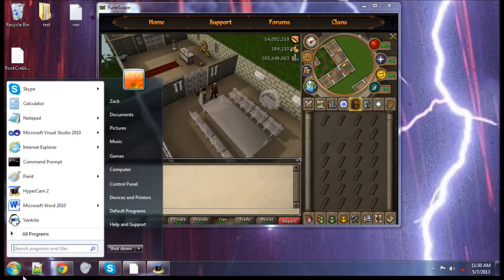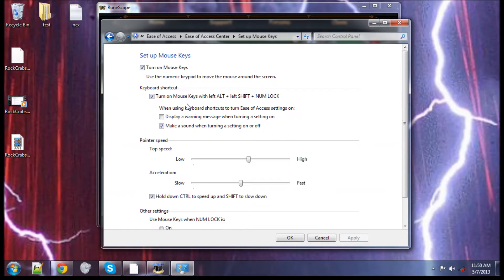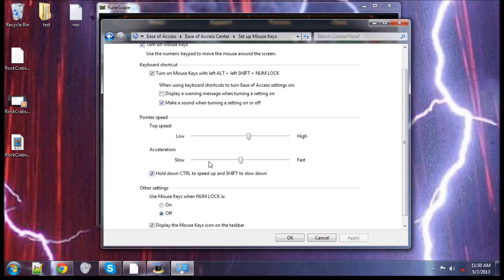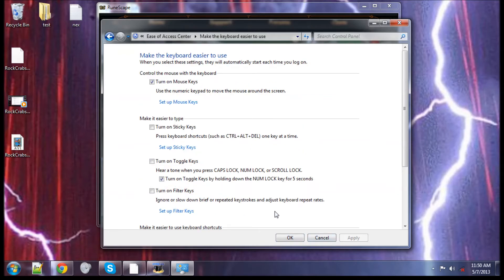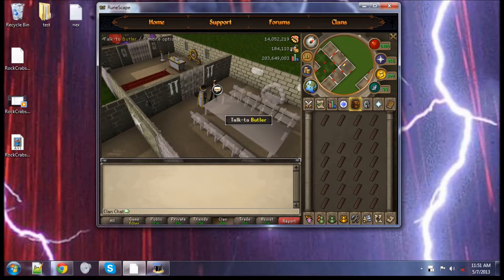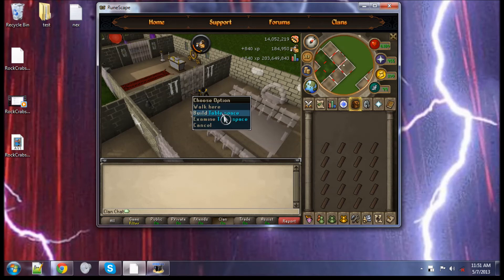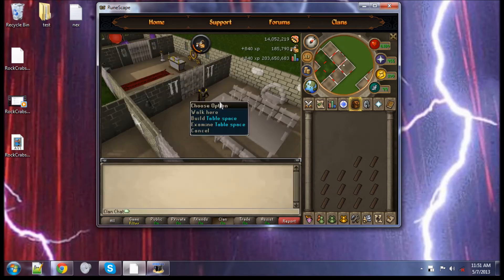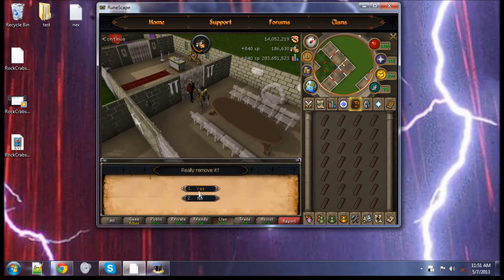RuneScape - How To Setup MouseKeys for Construction in 80 seconds!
80 Second guide on how to setup mousekeys and used them for construction.